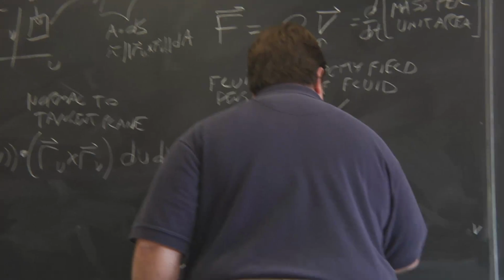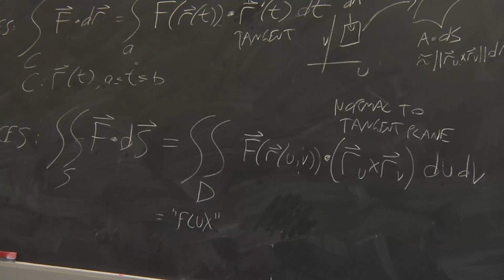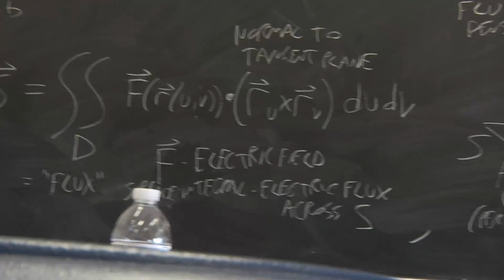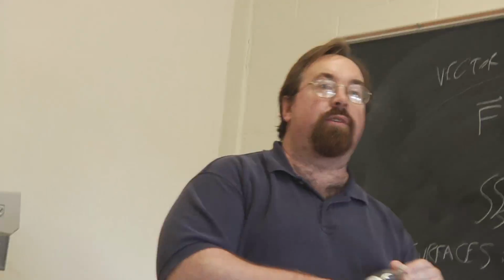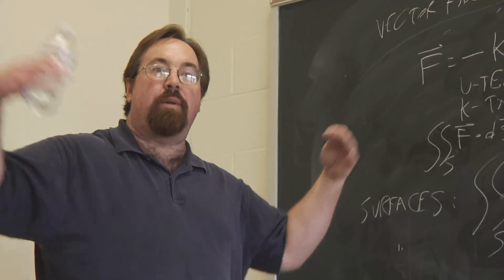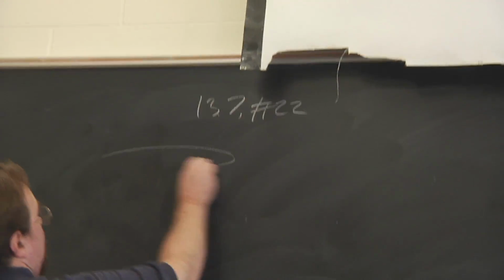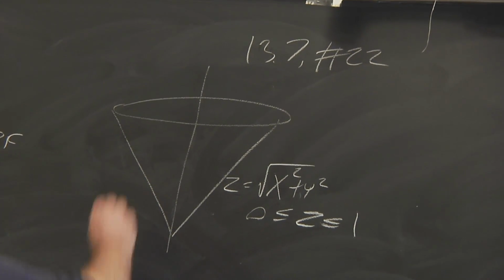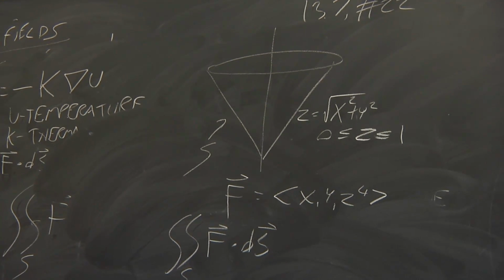Day 22 youtube pt3.mp4